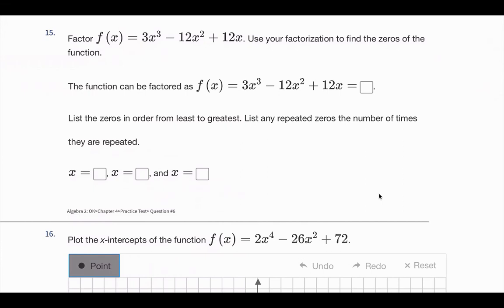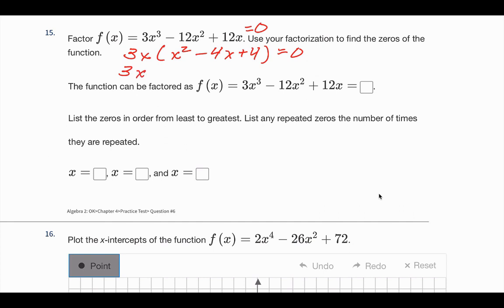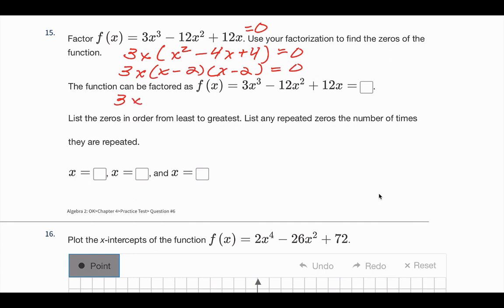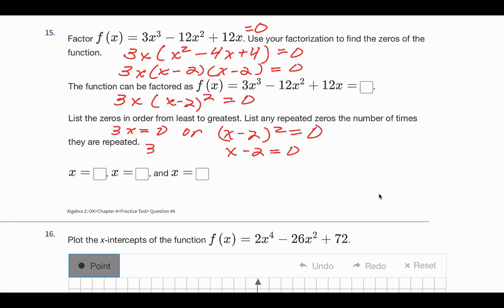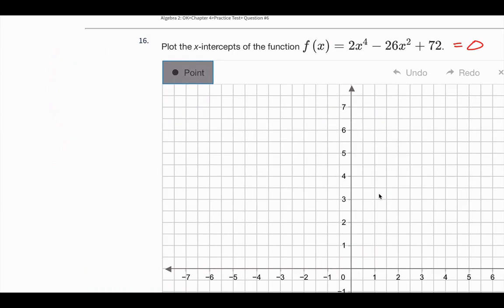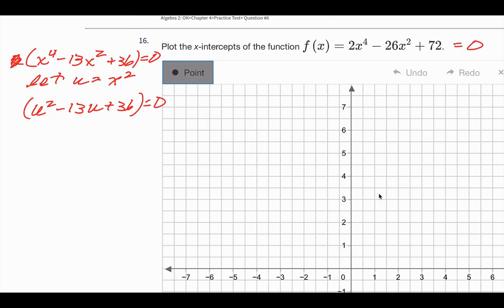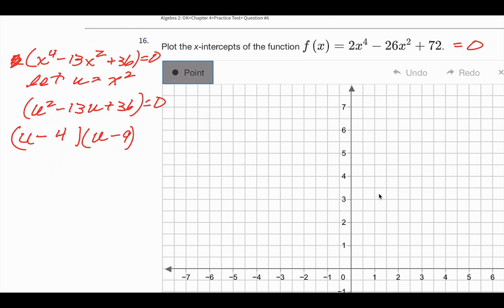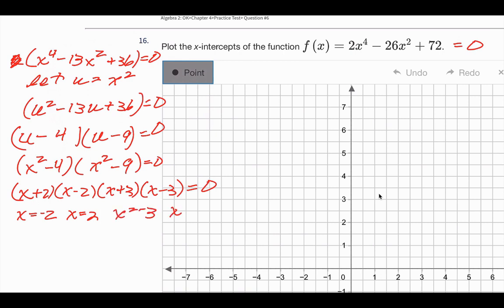Chapter 4 Practice Test(2023) Problems(15&16)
Problems added to this years test!